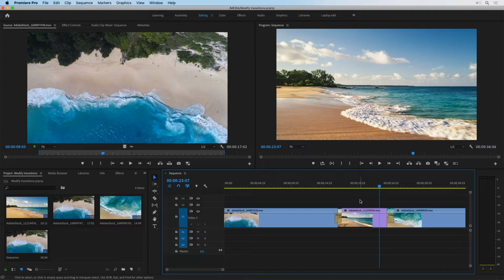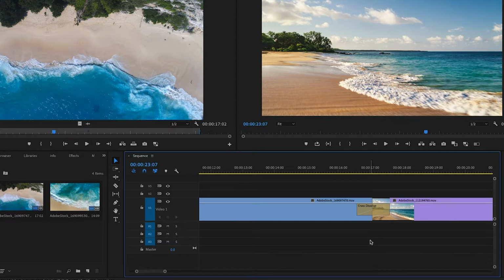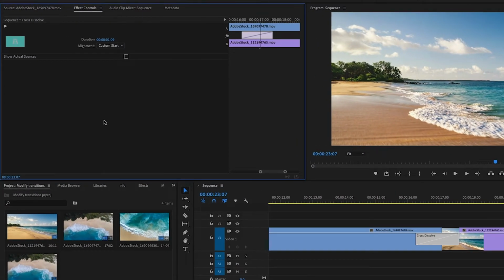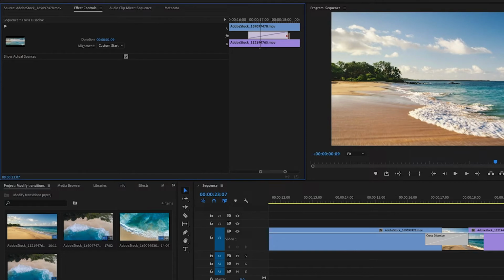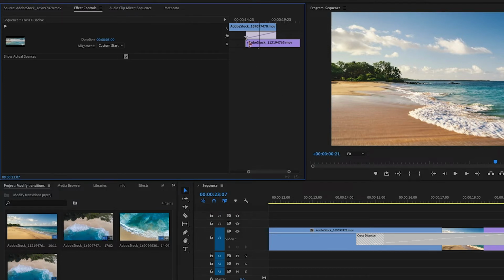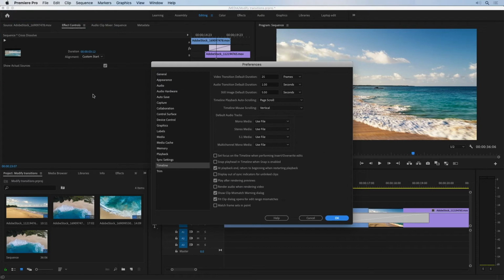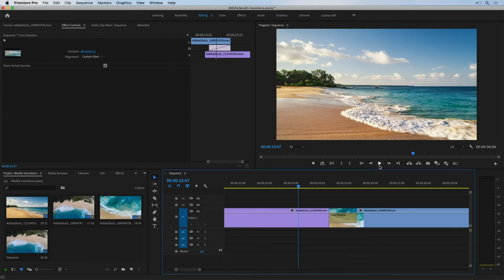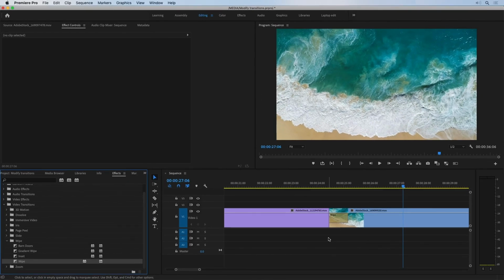Adobe Premiere - Modify transitions